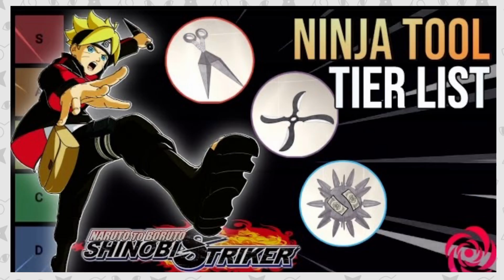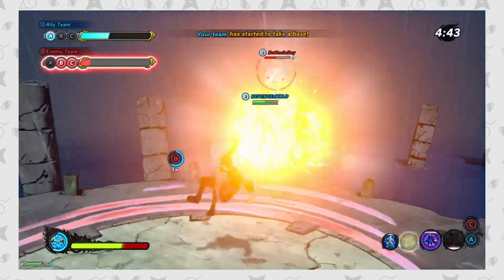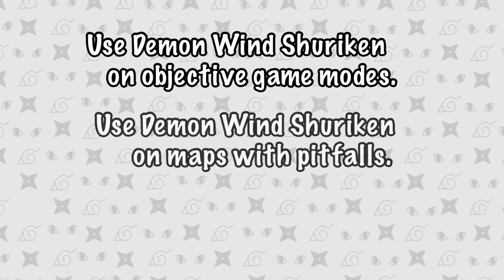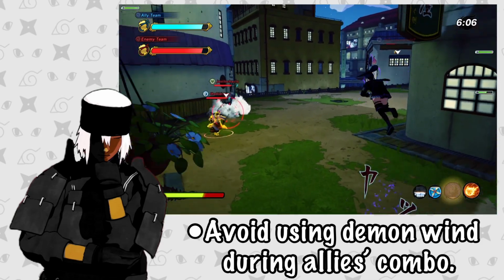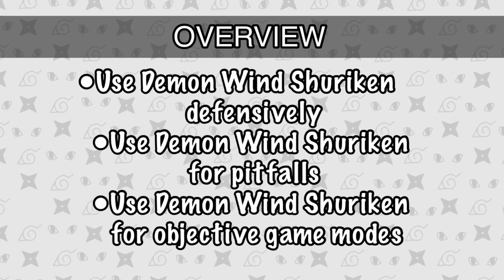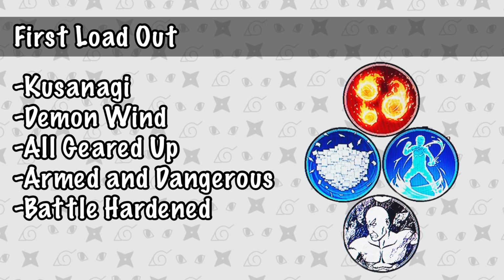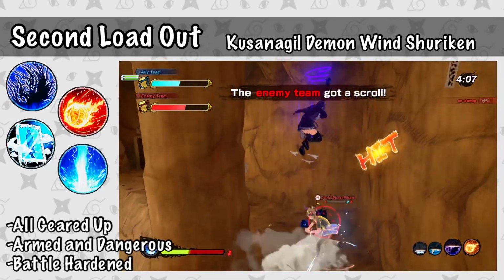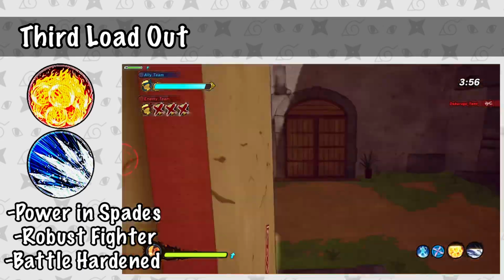TOP Range Builds Using Demon Wind Shuriken in Shinobi Striker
This kind of a tutorial tho